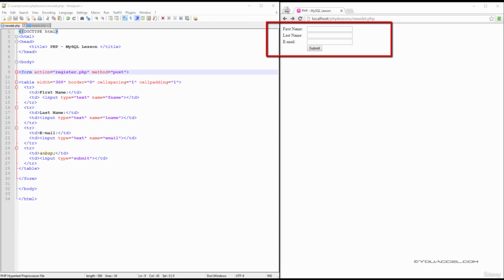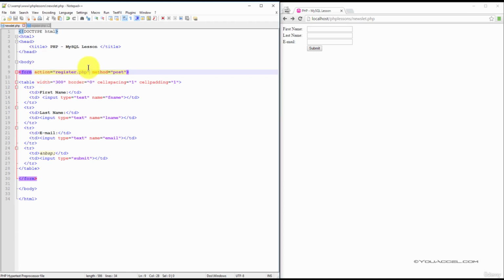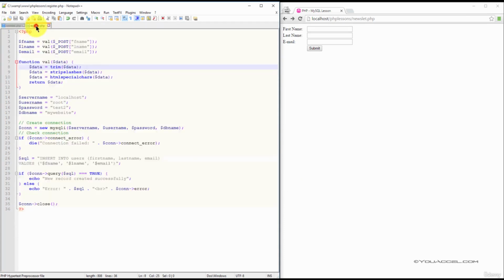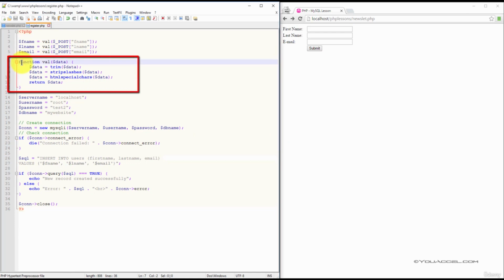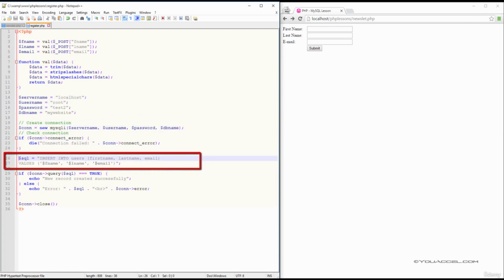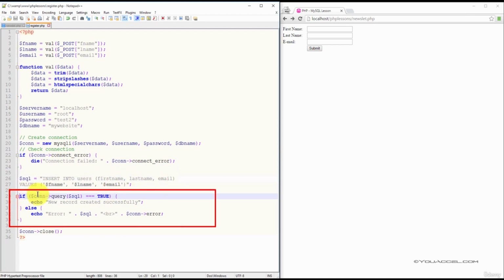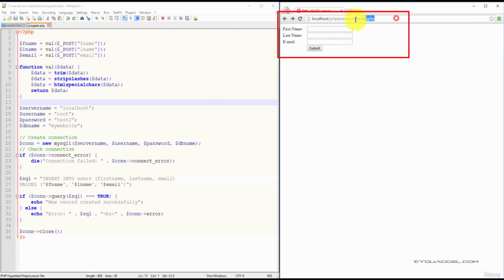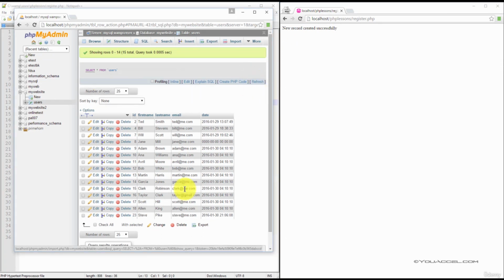Insert into | Ep 20 | MySQL Databases Integration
Welcome to Episode 20 of our MySQL Databases Integration series! In this masterclass, we dive deep into the world of MySQL databases and explore seamless integration techniques. Whether you're a beginner or a professional, this video will equip you with essential skills to manage your databases effectively.

MySQL Integration
Database Management
SQL Tutorial
Database Integration Tips
MySQL for Professionals
Data Connectivity
Database Optimization
Mastering SQL
Data Integration Techniques
SQL Database Mastery